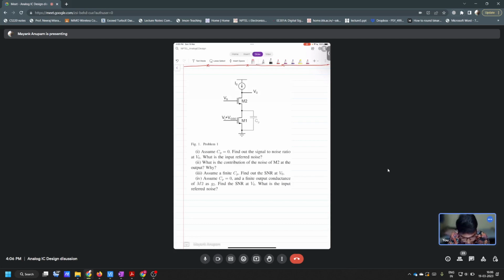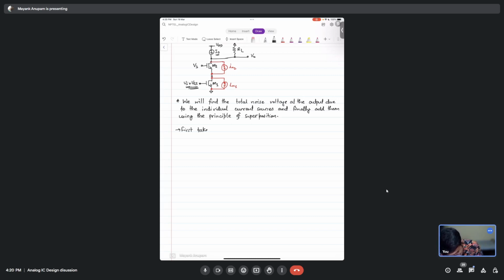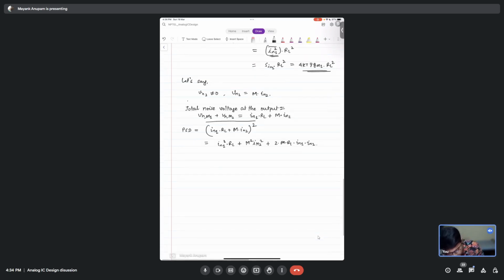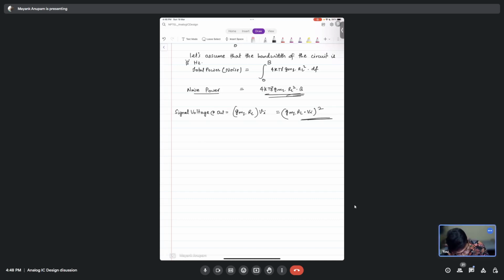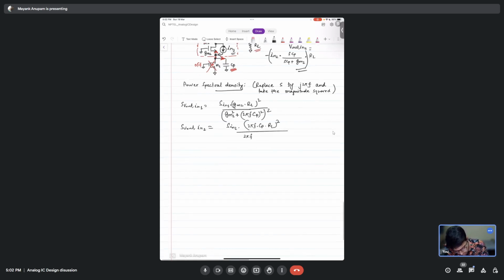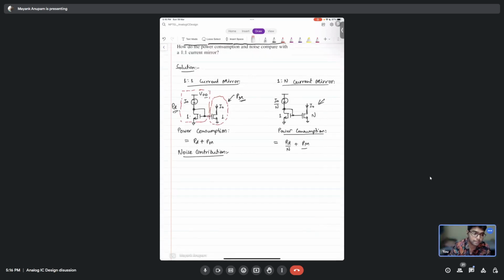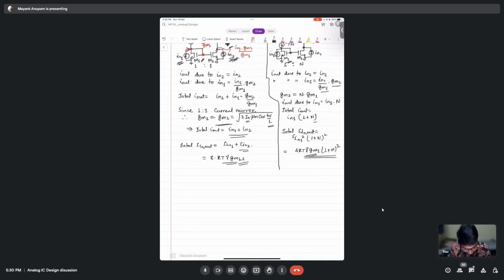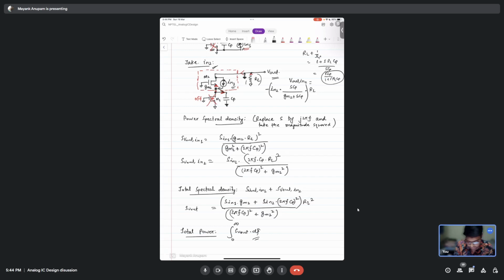Week7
Noise in integrated circuits, calculating signal-to-noise ratio (SNR), noise in cascodes, and noise in current mirrors.